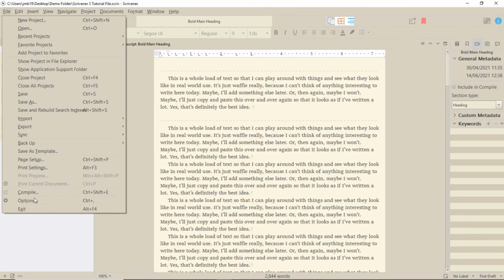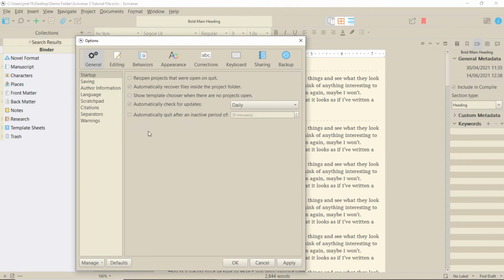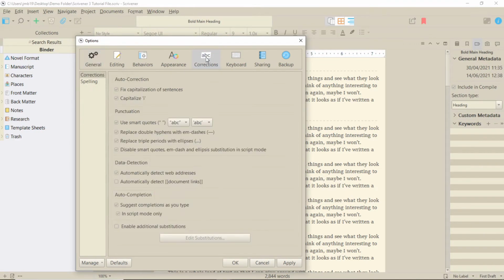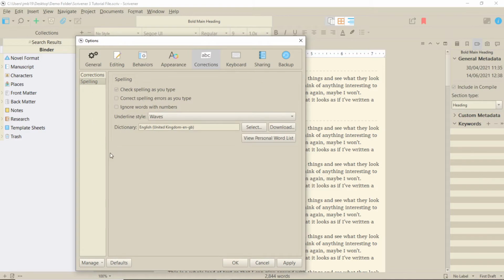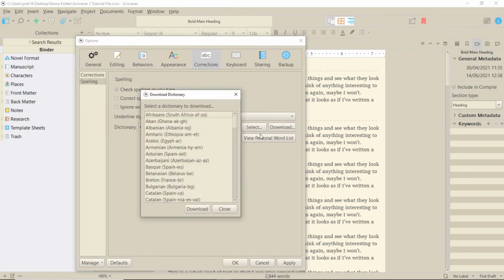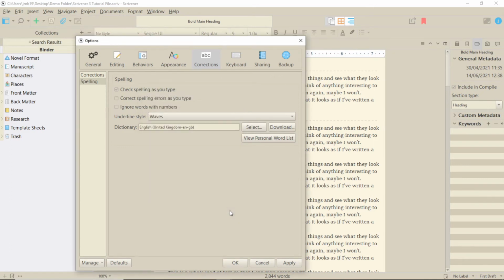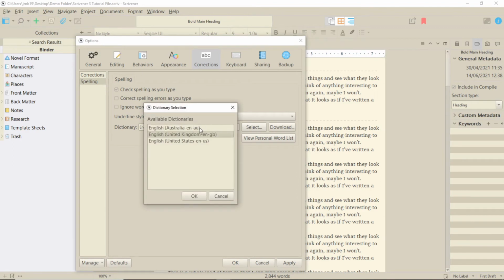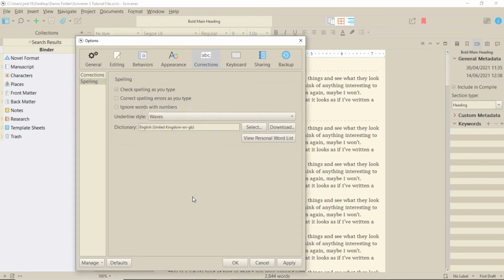Scrivener 3 for Windows: I Want to Change My Dictionary Language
Having the correct dictionary installed is important, even if you write in English, because you may not write in American English - I don't. It only takes a minute, so it's well worth the effort.

Video Breakdown
00:00 Introduction
00:17 How to download and apply an alternative dictionary